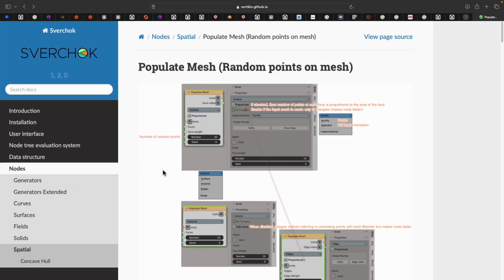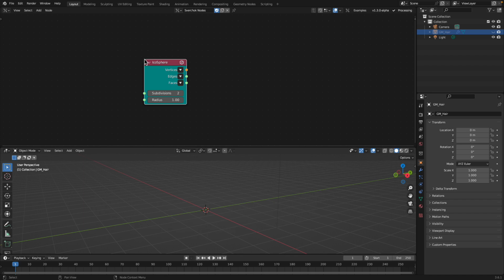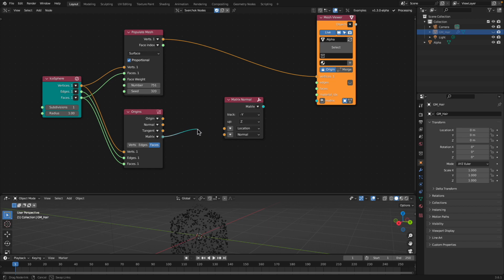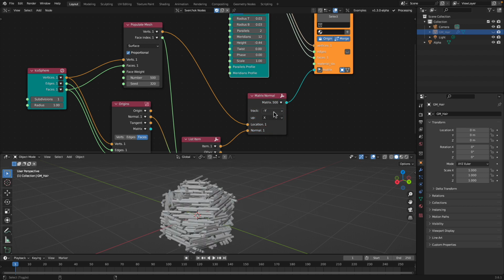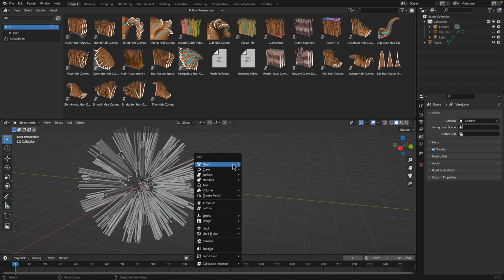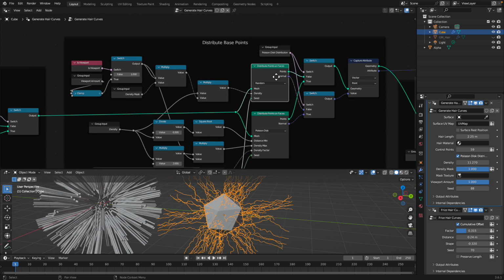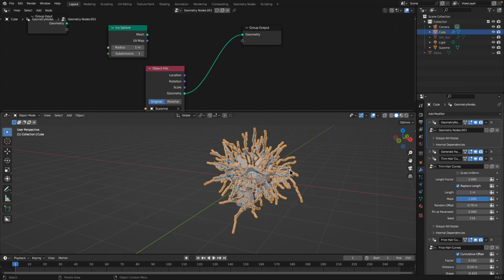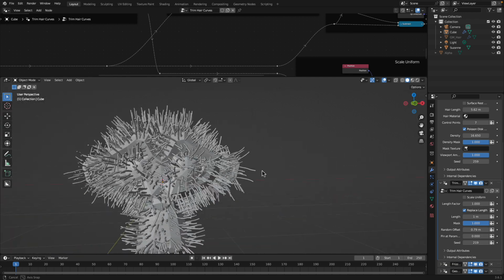LIVENODING From Random Points Instancing to Hairy Stuff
In this episode, I talked about "points on mesh that can be used to instance geometry or hair like curve, both in SVerchok and Geometry Nodes.

In the past, I used to be happy just to be able to instance geometry on points on surface of mesh, with the normal pointing correctly. I use SV before, but we could do this easily using Geometry Nodes instancing.

Nowadays, perhaps we want more complex ability to have more controls over the points positions along surface, instance curve on points, maybe influence the curve points of the hair itself.  Geometry Nodes comes with Presets for HAIR, so we can take advantage of this as well.